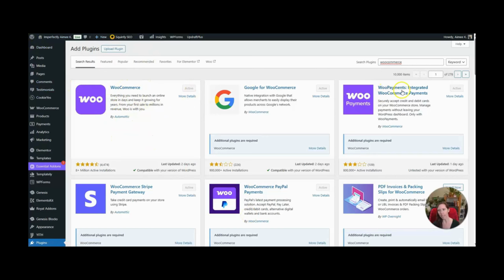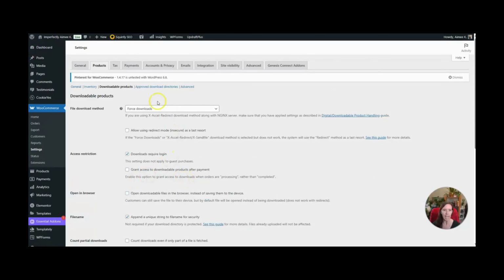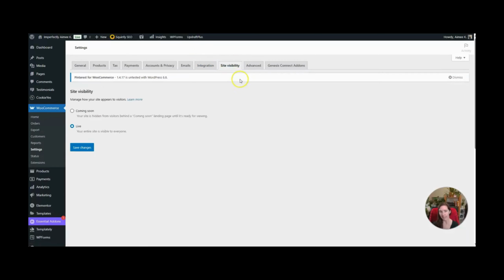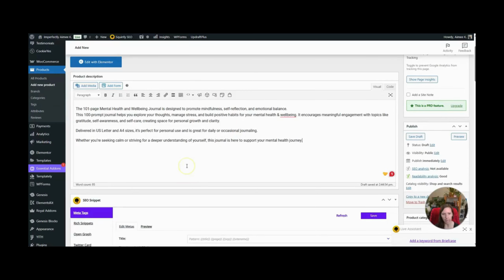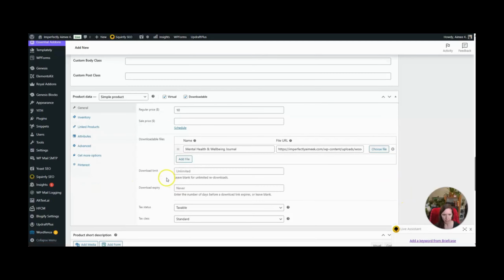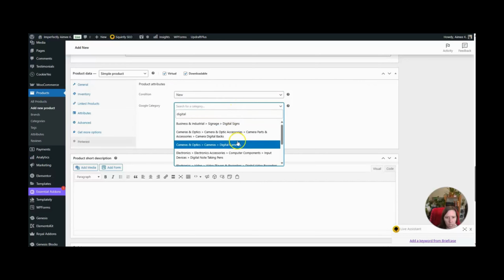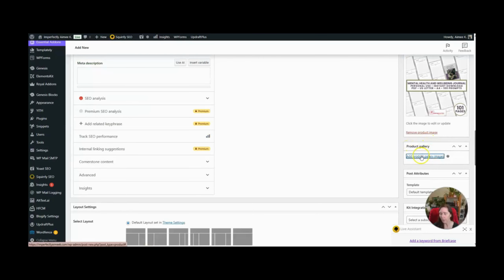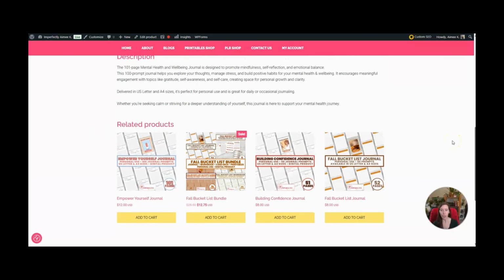How to Sell Printables on WooCommerce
DO YOU WANT TO START SELLING PRINTABLES & OTHER DIGITAL PRODUCTS FOR FREE ON YOUR WORDPRESS WEBSITE?

Do you create digital products to sell?
Are you looking for an inexpensive way to printables?
Do you already have a WordPress site?

Do you already have a WordPress website? Did you know that you can get started selling printables (or any product really) on your website for Free?

 Introducing - How to Sell Printables on WooCommerce

 - what plugins to use for WooCommerce
- how to configure the basic settings needed for a shop
- how to add a product to your shop
- how to add upsells & cross-sells

🎁Grab this eBook Guide to help walk you through setting up your WooCommerce shop, absolutely FREE!!